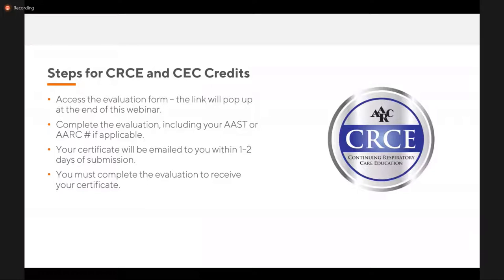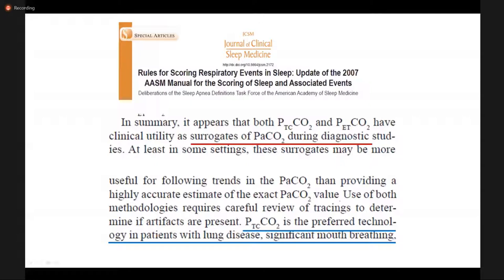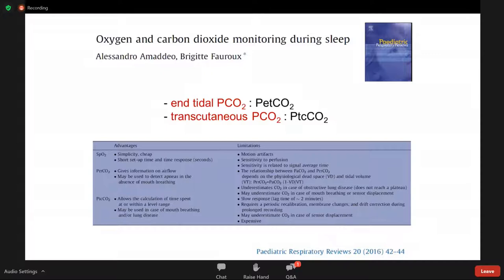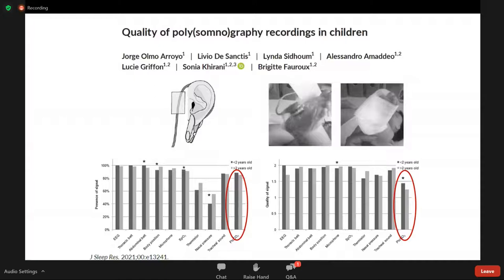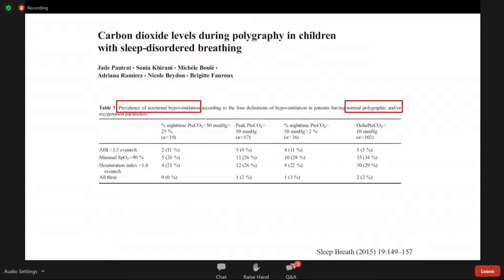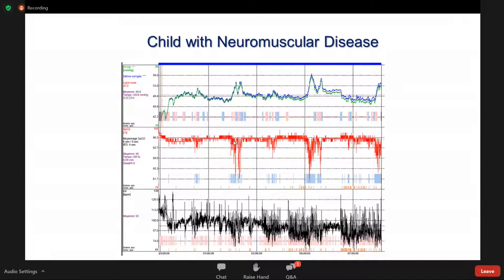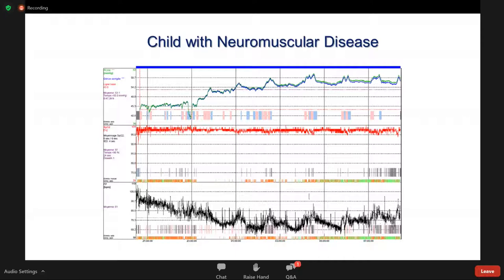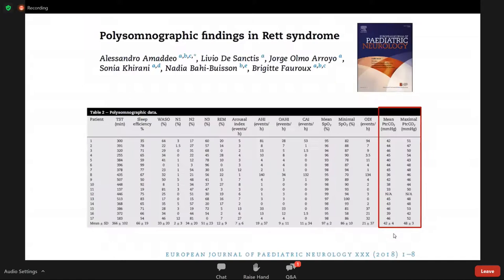26 04 2021 TcCO2 by Prof Brigitte Faroux